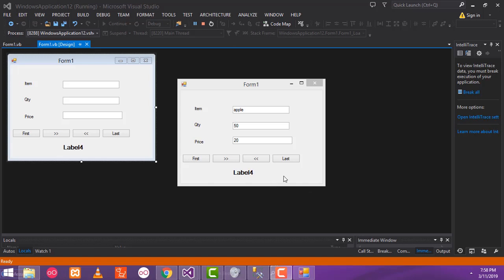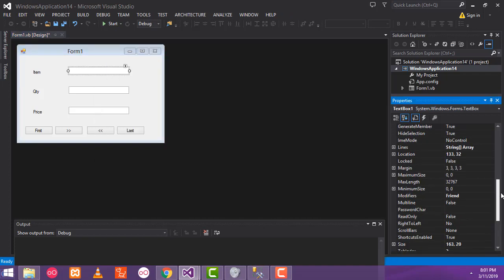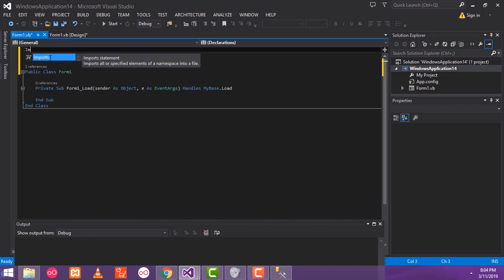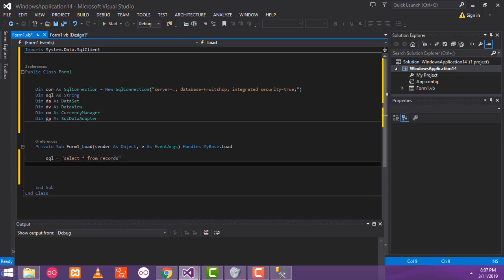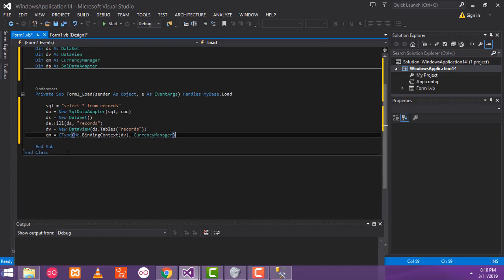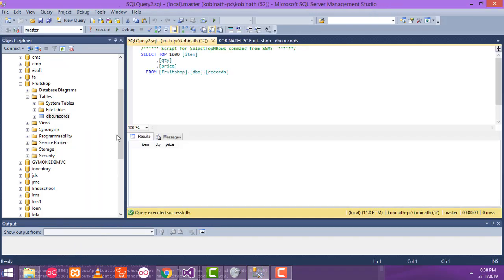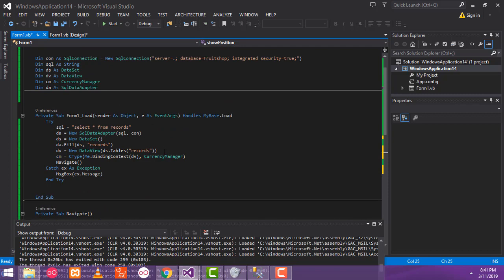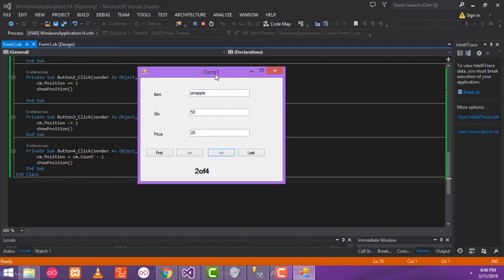Records Navigation Using Vb.net and Sqlserver